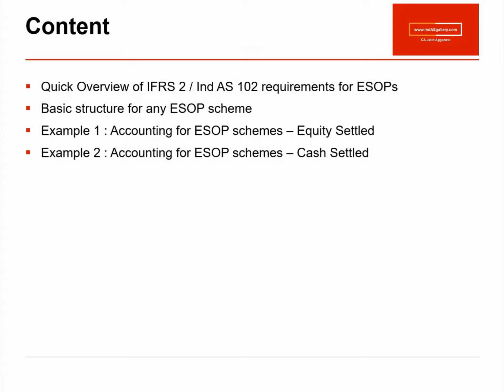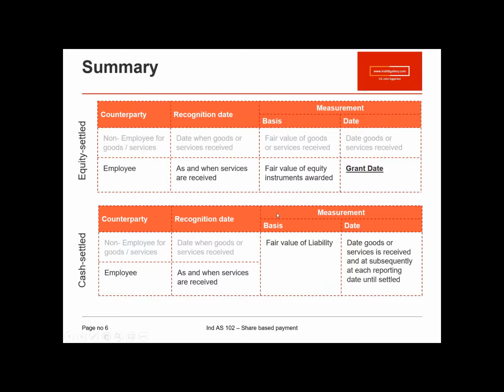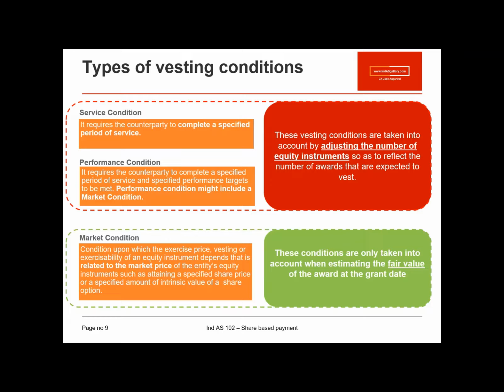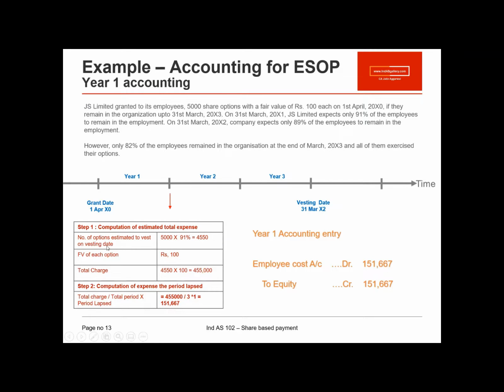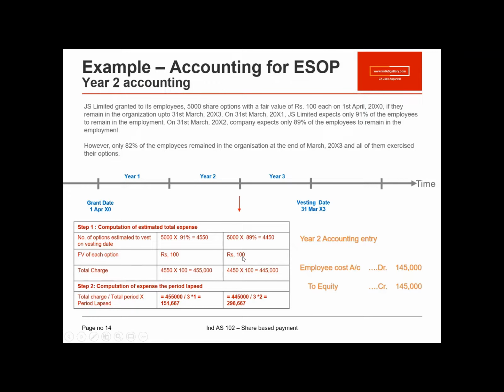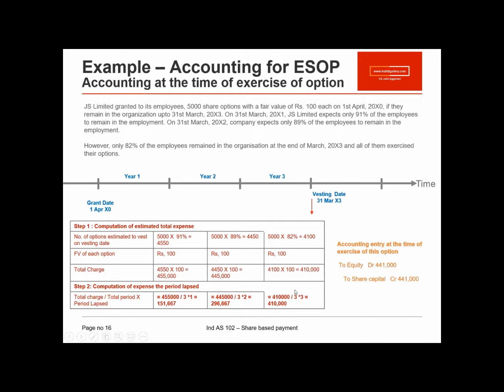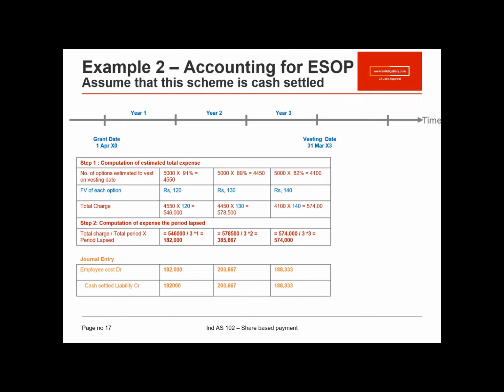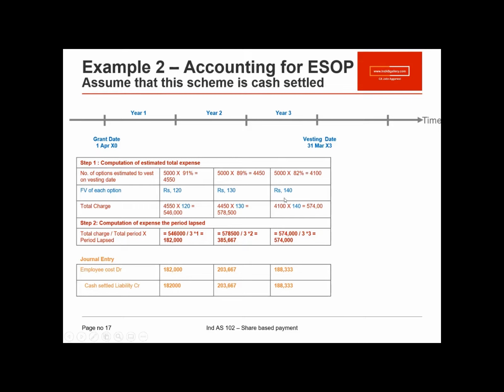IFRS 2 / Ind AS 102 : Accounting for ESOPs (Practical application)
This video is continuation of my earlier video on IFRS 2 / Ind AS 102 Share Based Payment Arrangements